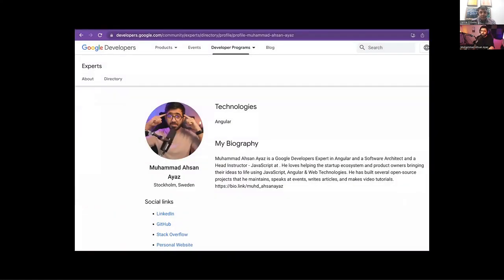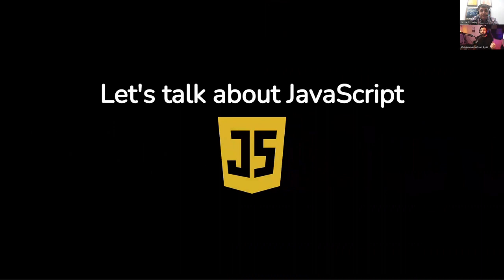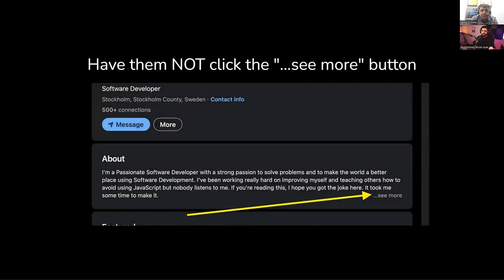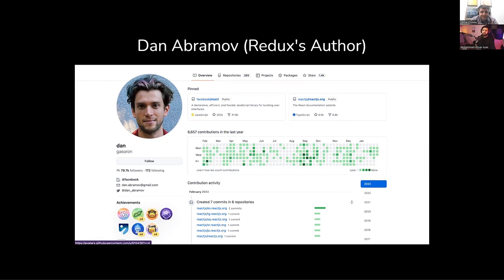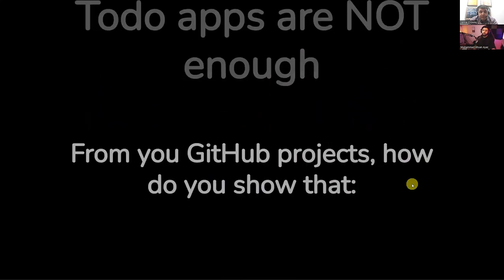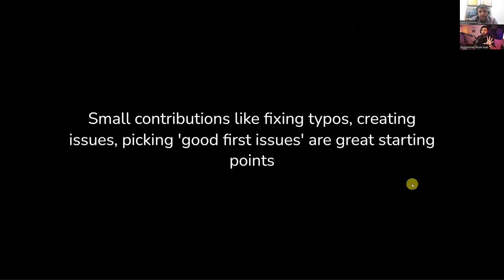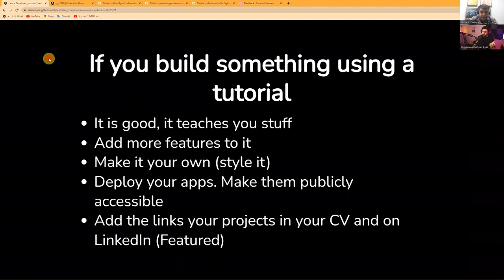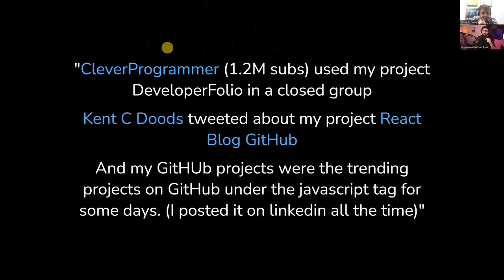JavaScript Live | I'm a Developer & You Can't See Me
Jamie Crowley will be hosting a live Q & A alongside a Google Certified Angular Developer Ahsan Ayaz.

This webinar covers how to get yourself seen as a developer. Whether you're just starting out and looking for a role or you're a senior looking to improve your presence, this seminar is for you.